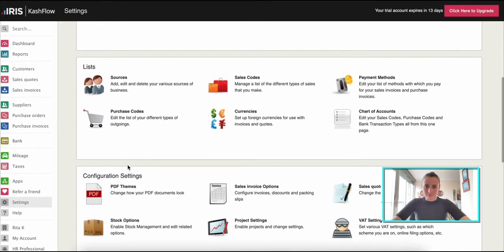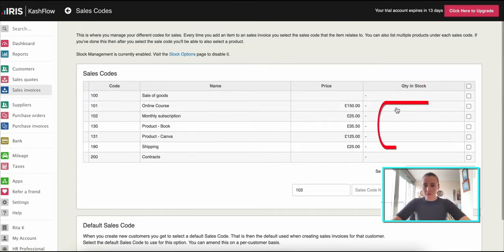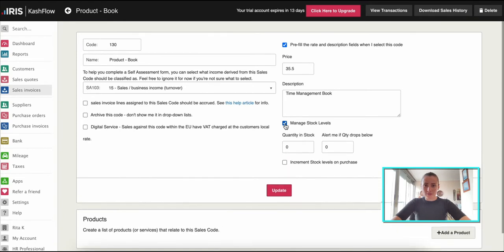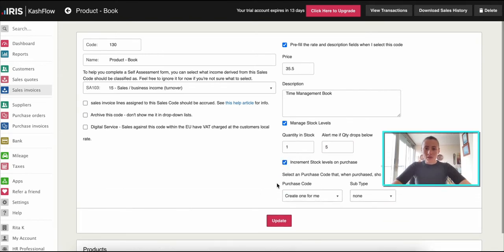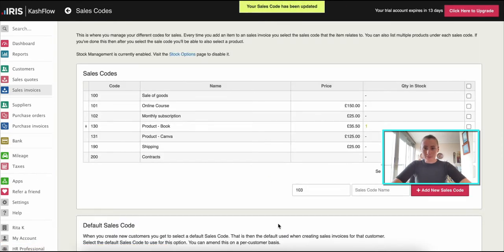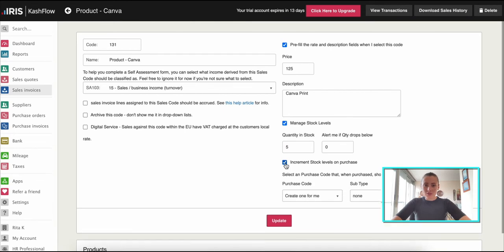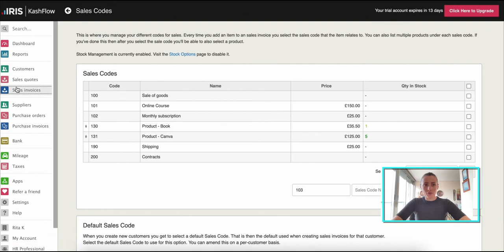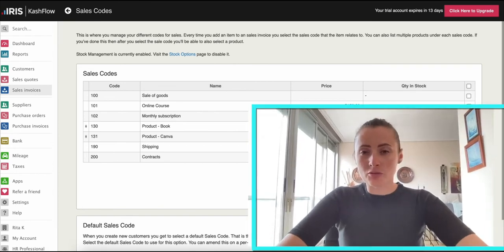How to manage stock levels on KashFlow?